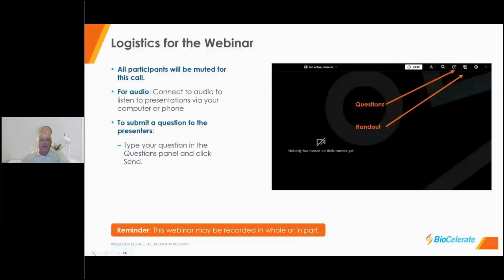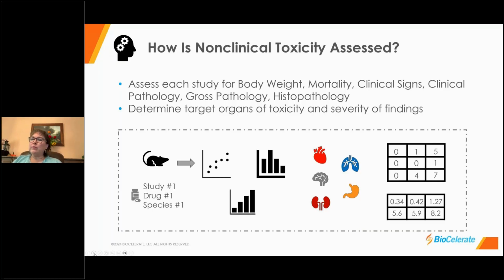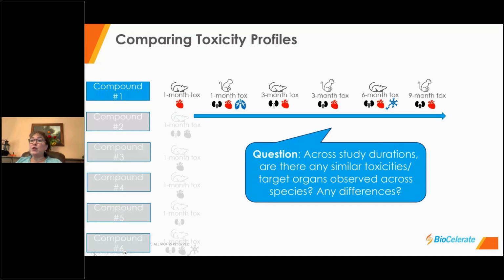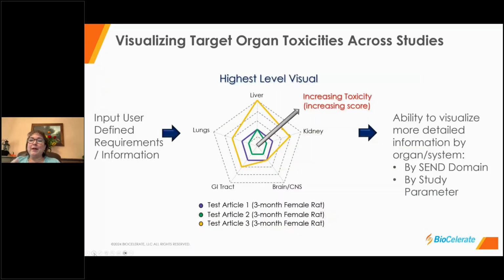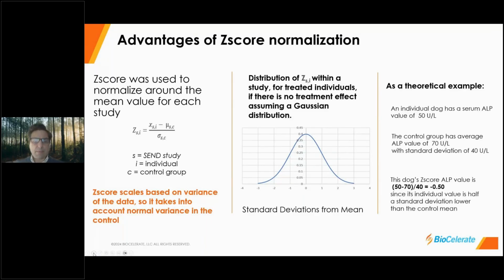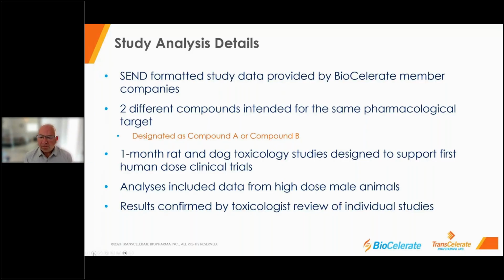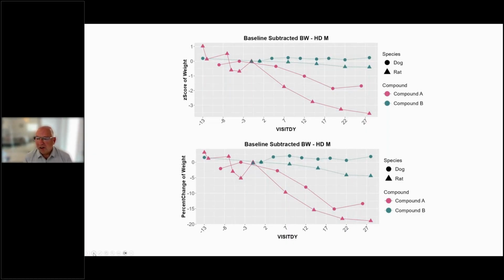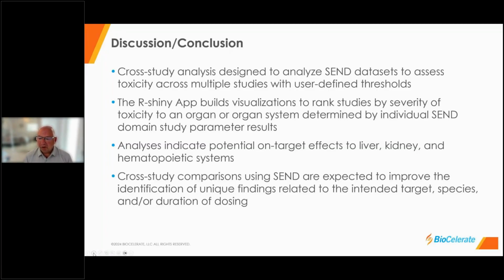In Comparable Terms: Driving Efficiencies to Simplify the Ability to Detect Class Effects in...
This webinar recording is a presentation and panel Q&A that provides an overview of BioCelerate’s SEND (Standard for Exchange of Nonclinical Data) Harmonization for Cross-Study Analysis initiative.